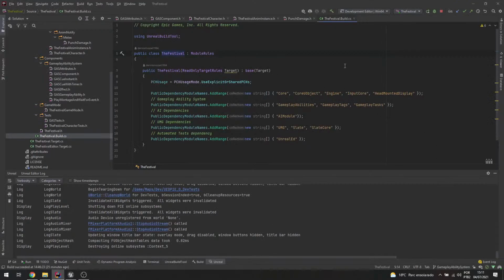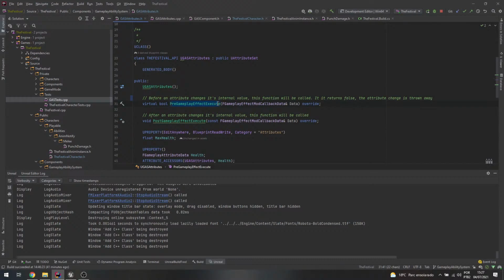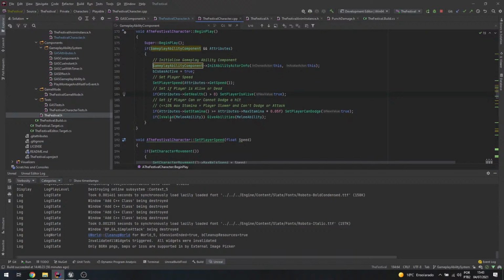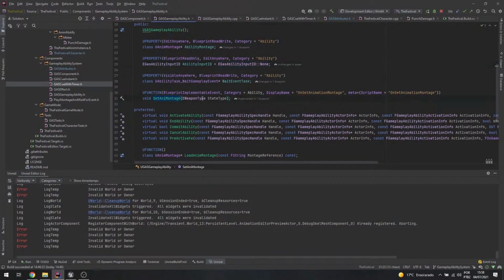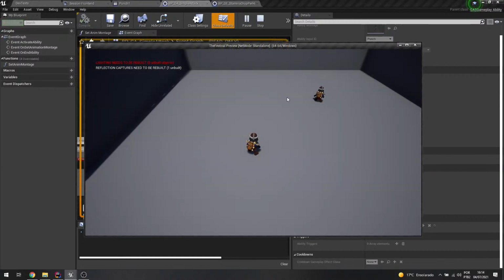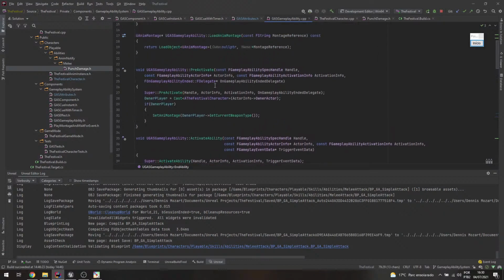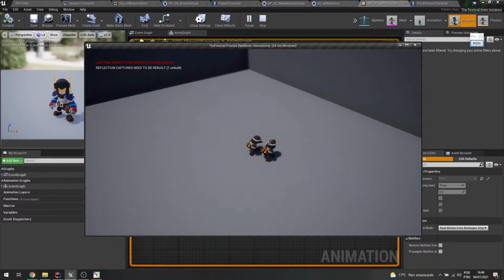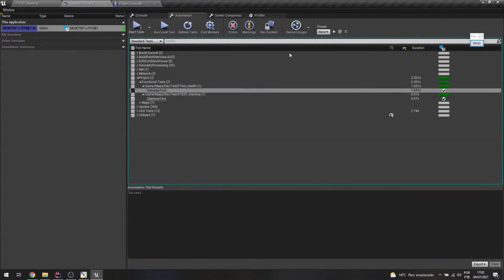Unreal Engine #03 - Gameplay Ability System (Deep Dive into the basics)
Hi guys, in continuation of our C++ series, in this video we'll deep dive into the Basics of the built-in Unreal Gameplay Ability System, mainly showcased by the Action RPG project that is completely free to download and use for study purposes.

If you want to follow the previous videos (About TDD and how to pre-configure/add needed dependencies for the project)